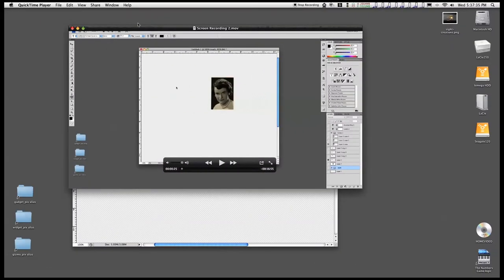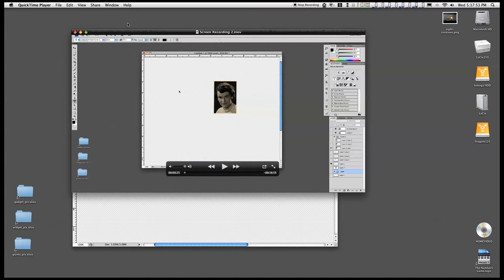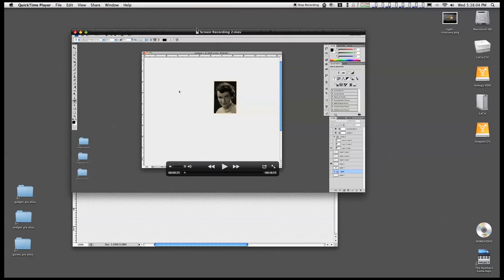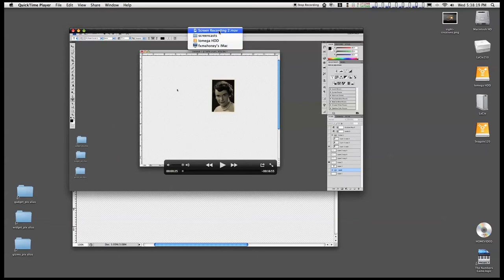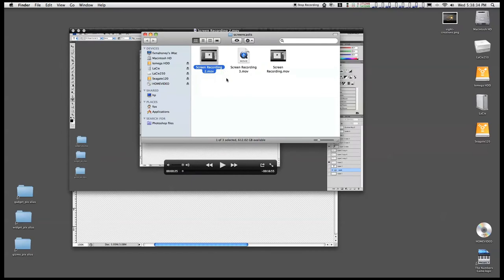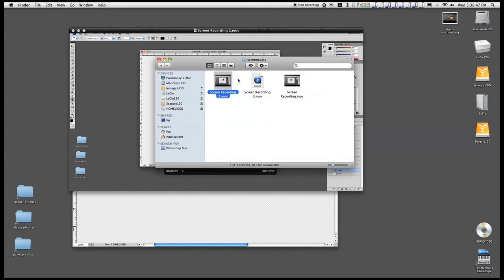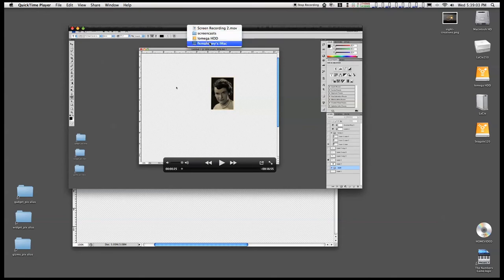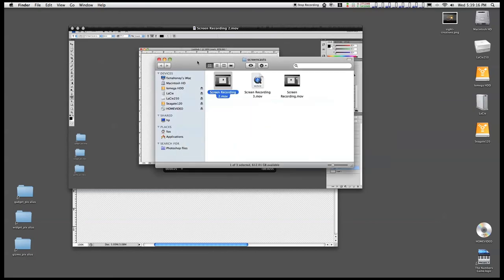Feature Tip - OS X ; unscripted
First tutorial

A quick tip about a feature in the Mac's OS that applies to most documents that will help you navigate to documents from *most* Mac applications (notable exceptions are Garageband and Final Cut.)

This feature is apparently "little known" even to a lot of long-time Mac users.

What I didn't say in the video:  the same feature is available in Finder windows as well, which helps out considerably in navigating UP the path chain without having to start at the top of the disk and work back down.  This feature is very useful when looking for *related* files that are currently not open in the application -- you won't need to minimize your work to get into the Finder since it will automatically be brought to the front when an enclosing directory is selected from the dropdown menu.

Hopefully this tutorial will be the first of many to come, concentrating, most likely on Photoshop, with a mixture of Motion, Final Cut; and with Logic for the audio side.